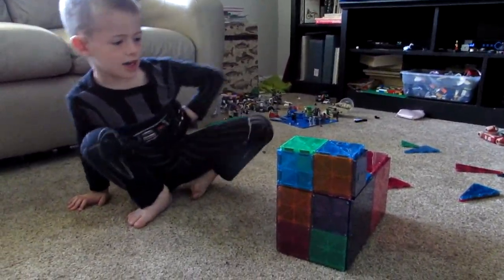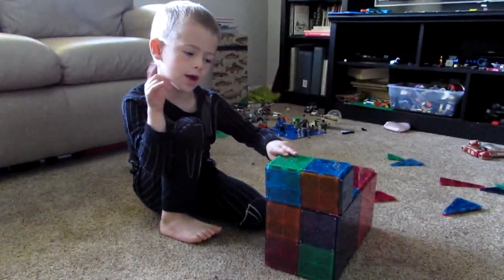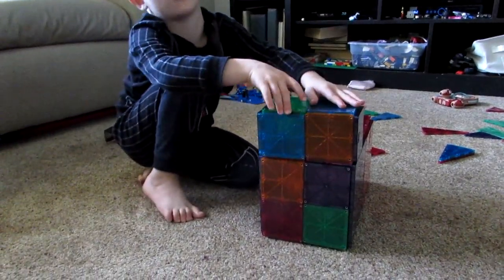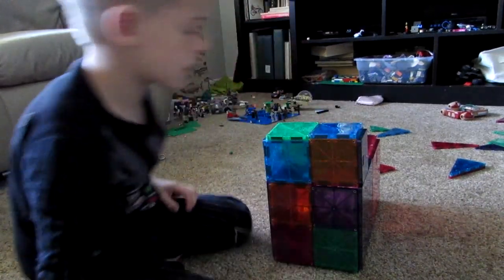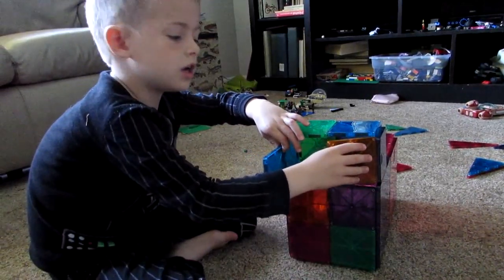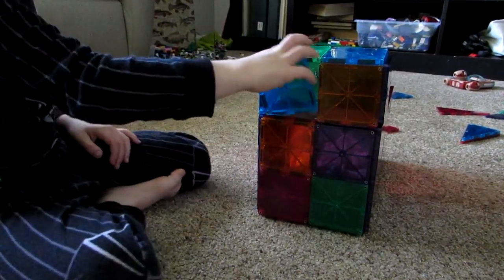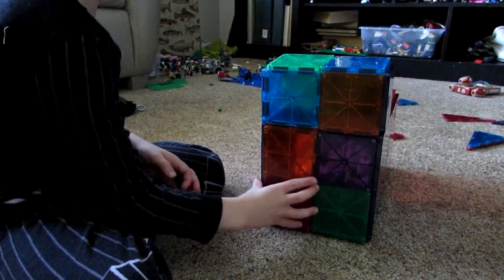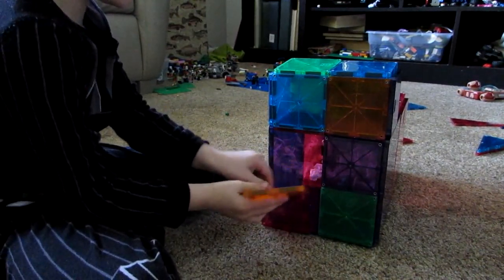Star Wars Toy MTT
Star Wars MTT built out of Magna Tiles